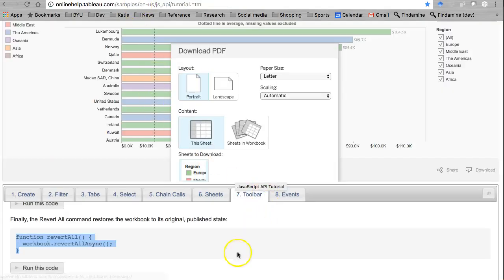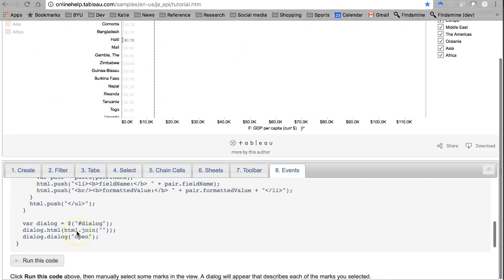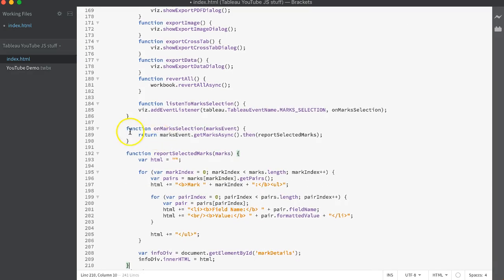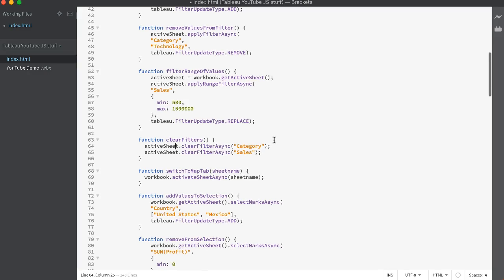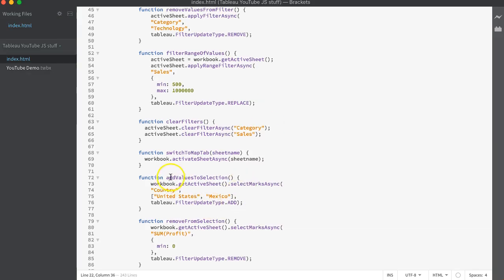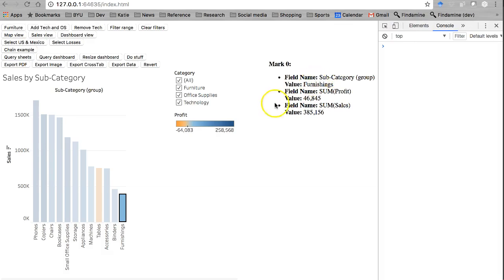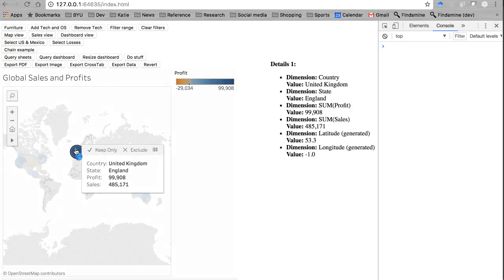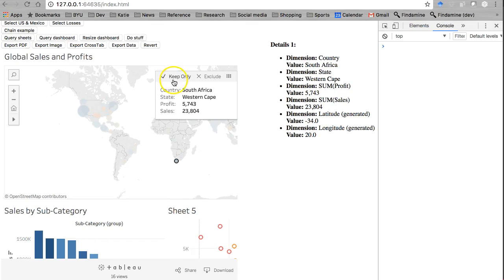Tableau JavaScript API: events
Next video: n/a
Topics: Tableau JavaScript API event listener